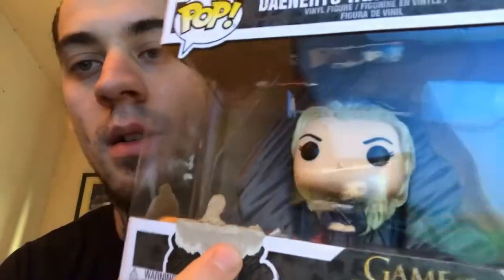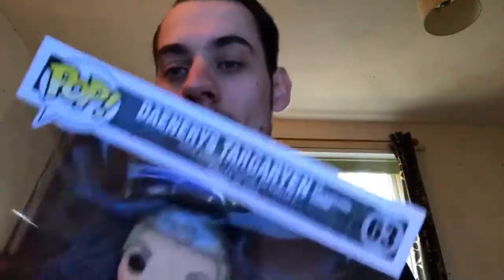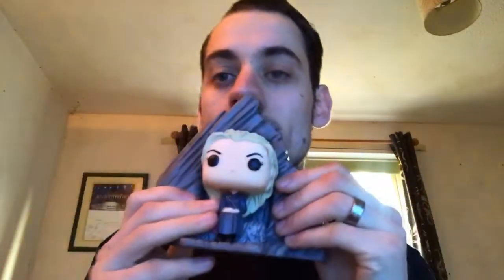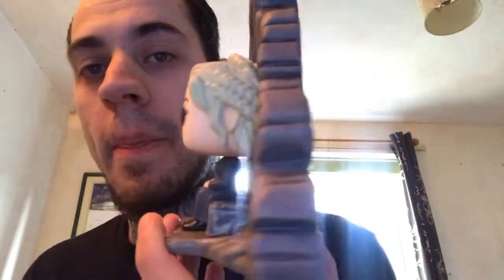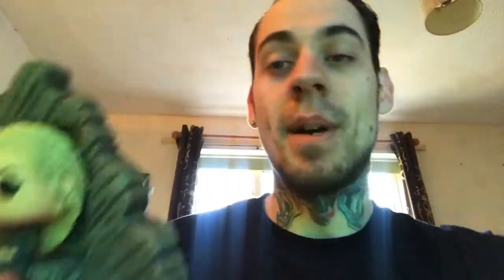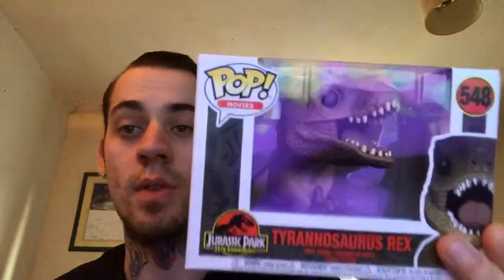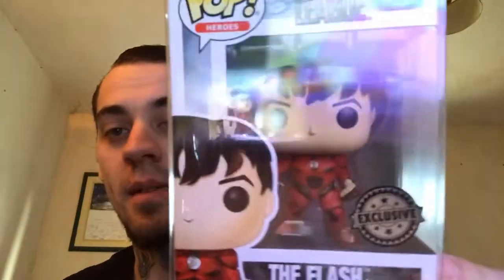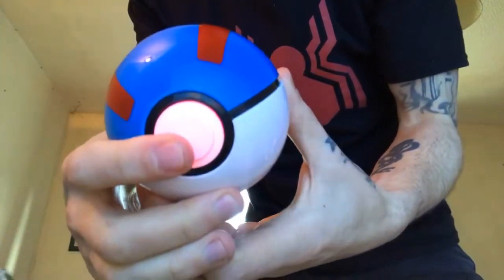Daenerys on dragonstone throne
59 woodfield
Clayton brook
Preston
Pr58ED
Lancashire
England
United Kingdom